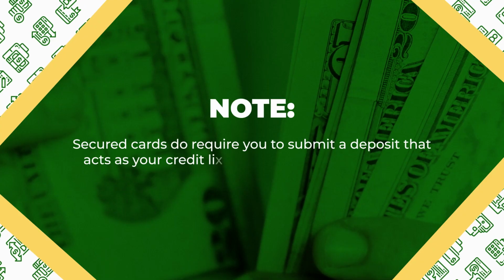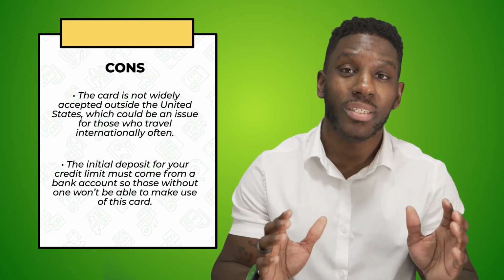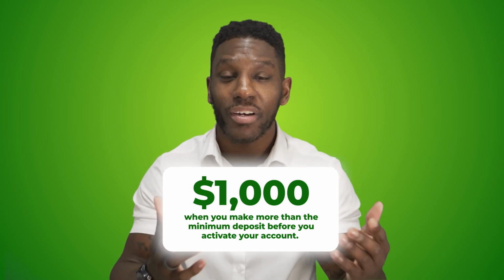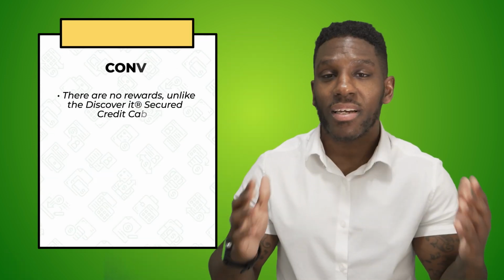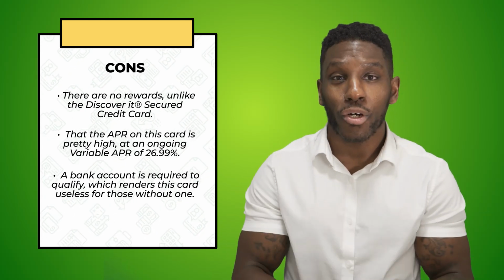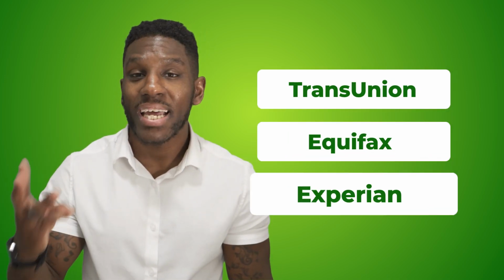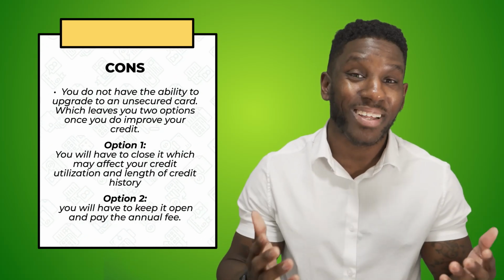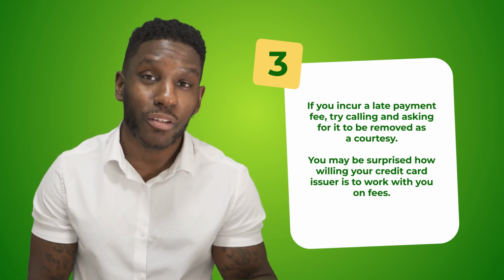Best Credit Cards for Bad Credit in 2025 [Instant Approval]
The best credit cards for bad credit and building credit. If you currently have bad credit, or a beginner with little to no credit, there are options available for you with very high chances of approval - Even if you have a credit score between 300 and 629.

And when you combine the right credit card with superb habits, you have the best formula for building great credit.

OUTLINE:
Intro: (0:00)
Credit Card Characteristics: (0:58)
Discover it Secured Credit Card: (2:17)
Secured Mastercard® from Capital One: (3:00)
OpenSky Secured Visa Card: (5:40)
Credit Card Tips: (7:51)
Outro: (8:50)

Interested in talking with someone from our team? Sign up to get notified when we are accepting new clients